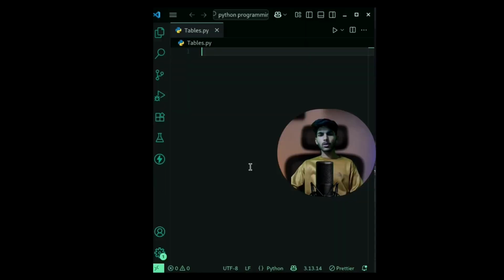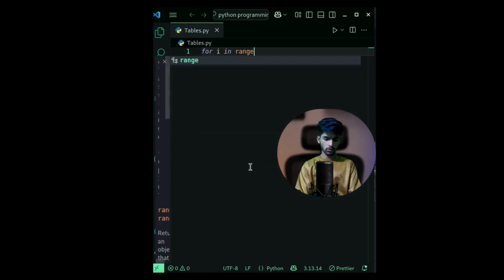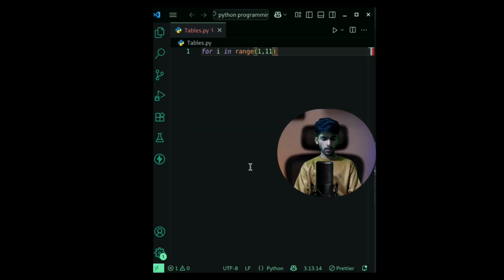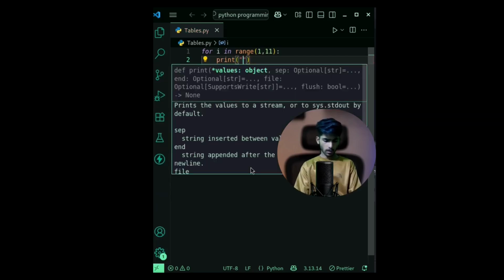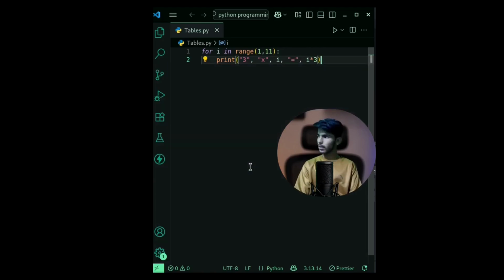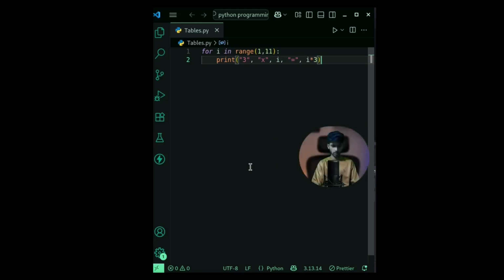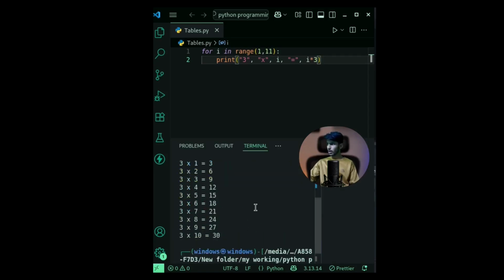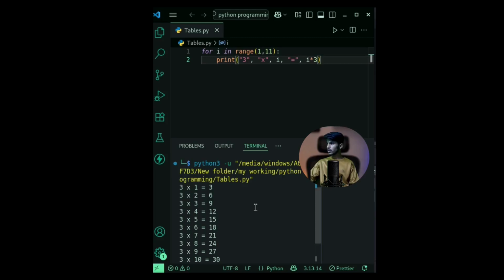How To Create A Tables Math Tables Like A 3 and 4 3 x 1 = 3 and 4 x 1 = 4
in this video you will learn How To Create A Tables Math Tables Like A 3 and 4 3 x 1 = 3 and 4 x 1 = 4